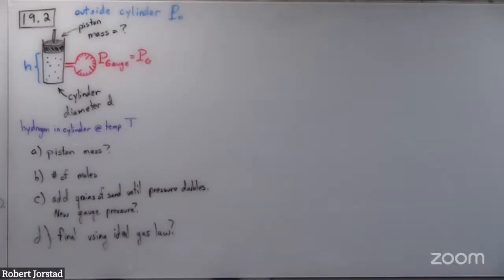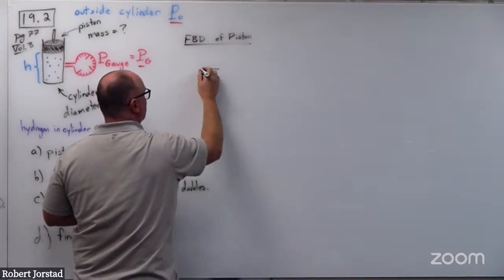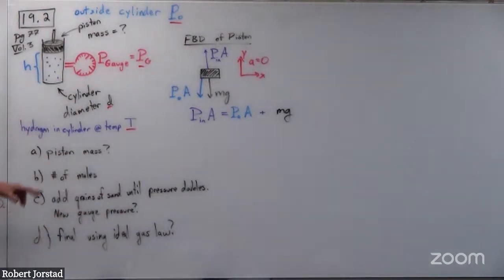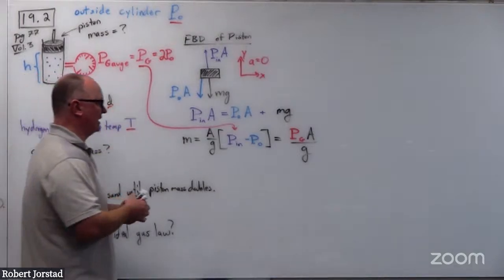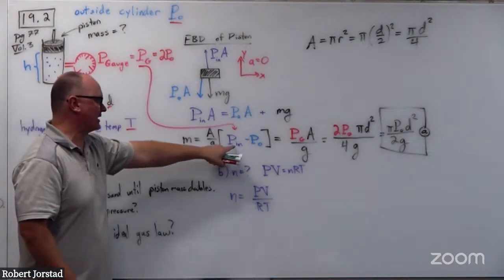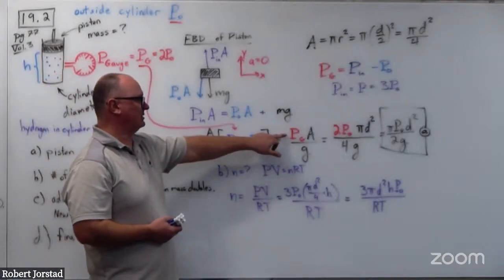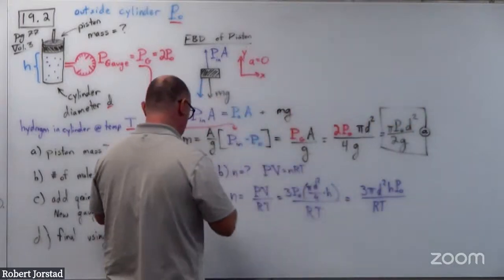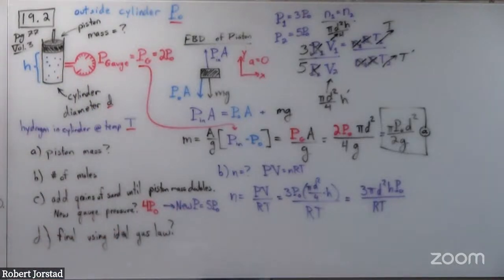19.2 - algebraic worked example involving force and ideal gas law